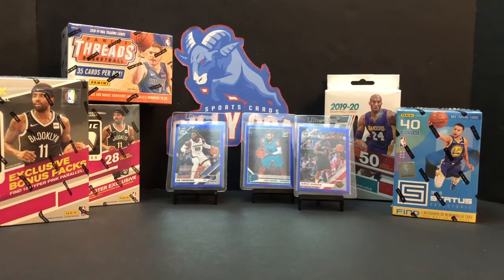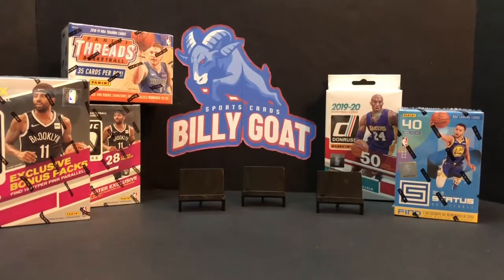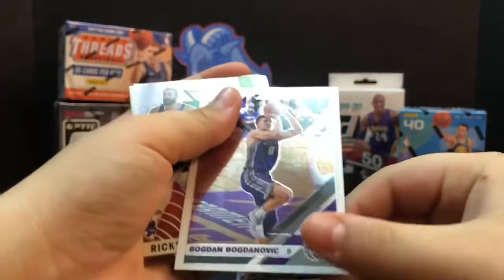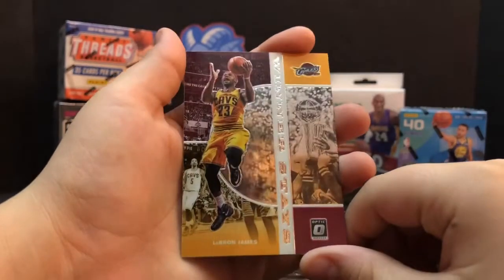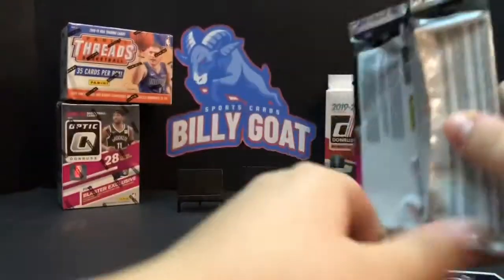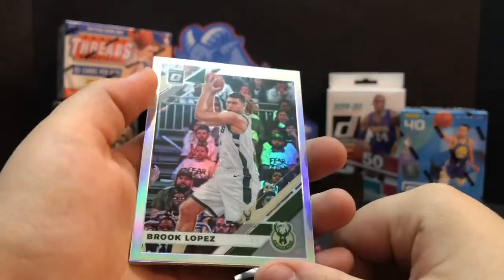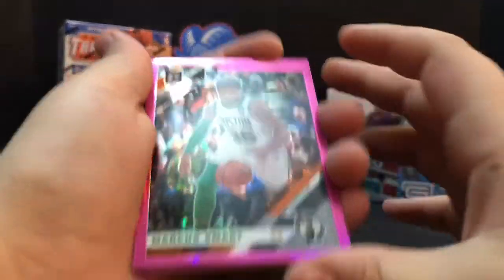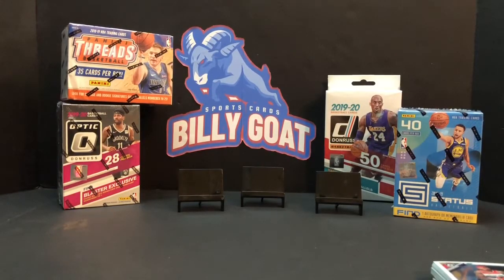2019-20 Donruss Optic Walmart Mega Box!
Make sure to comment on this video to be entered in the giveaway!

Congrats to our last winner!